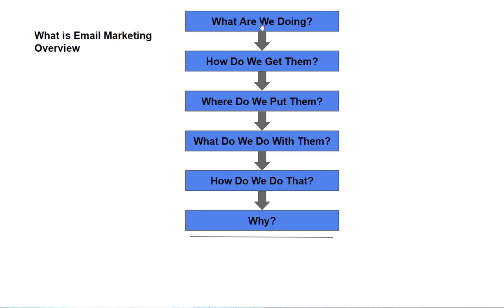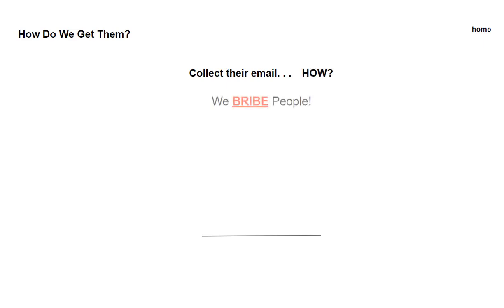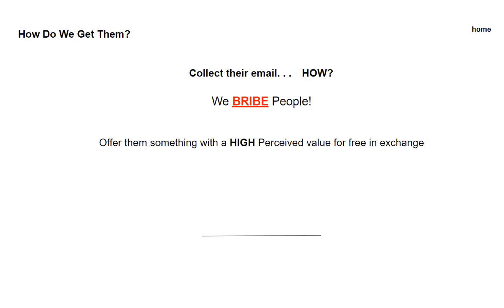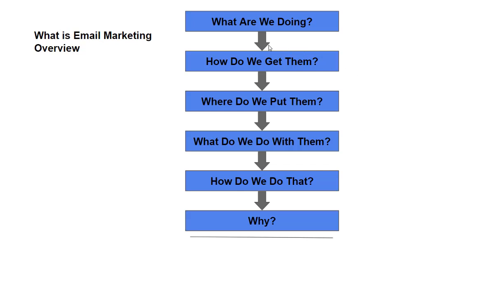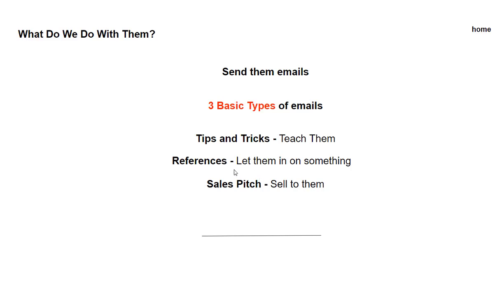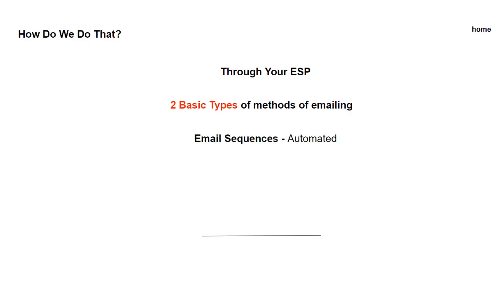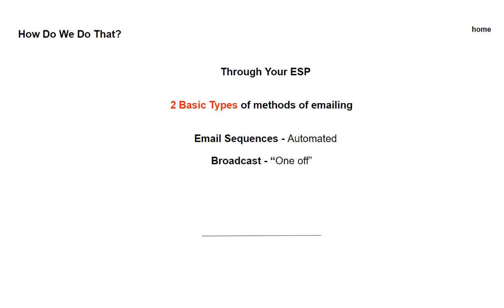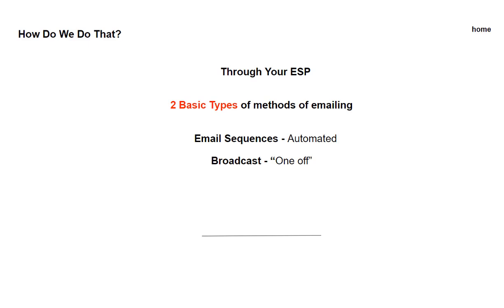What Is Email Marketing START HERE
In this video, I'll answer the question... what is email marketing?

Email list building for the purposes of email marketing is long from obsolete! This Channel is dedicated to the teaching of strategy and techniques of list building via the use of email with a focus on email marketing for beginners.

An email list is a powerful tool.  In fact, email is the root of all communications on the internet.  Ask yourself when was the last time your bank ever sent you communications through Facebook. And for that matter. . . how does that social media account communicate with you when you forget your password? Answer. . . email! And if that is not enough proof look around at all the companies that produce email marketing tools!